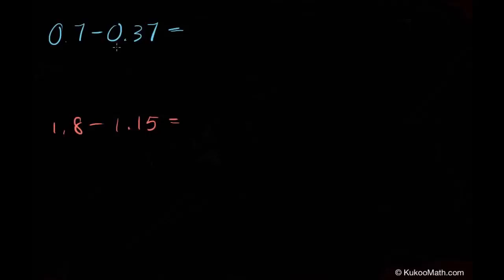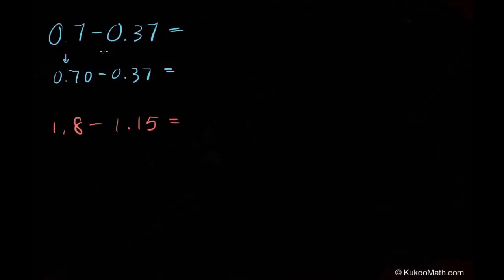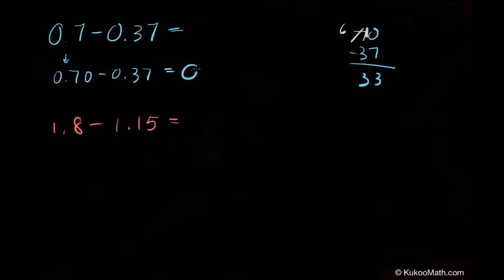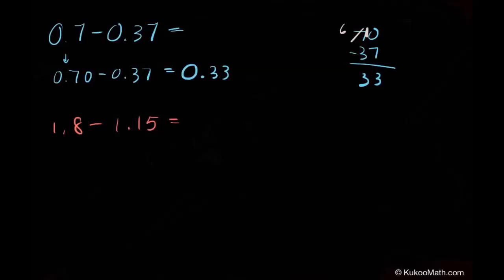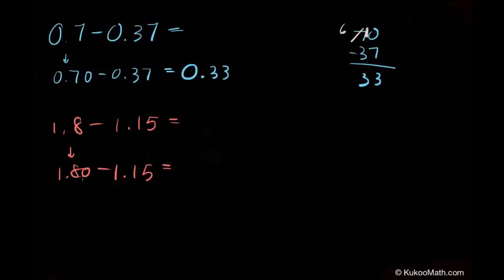Decimal subtraction --- KukooMath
KukooMath will show you how to do decimal subtraction.